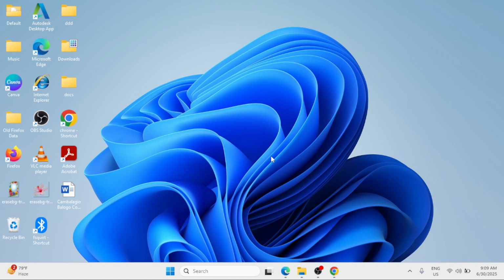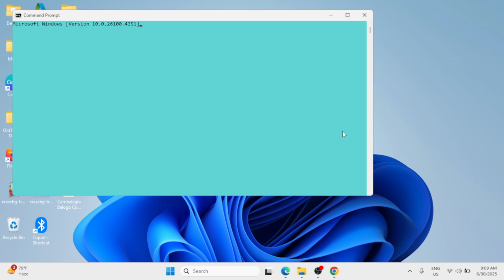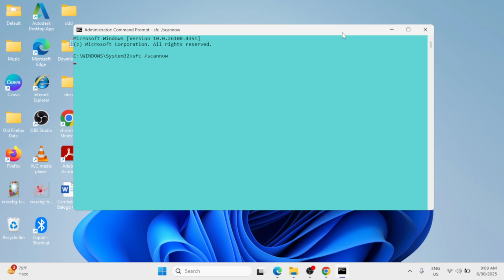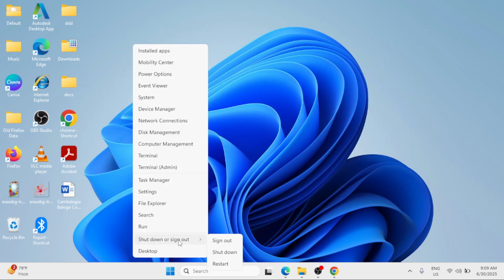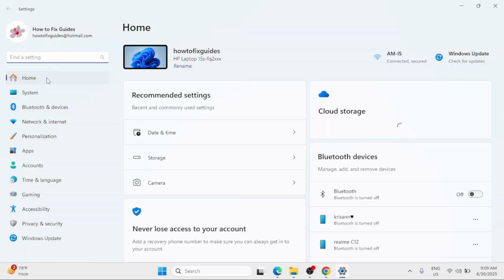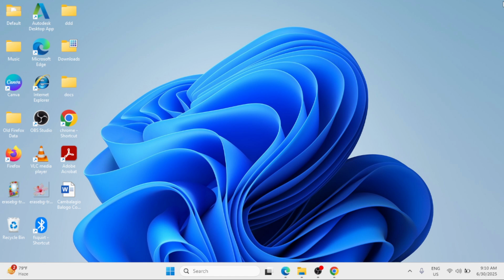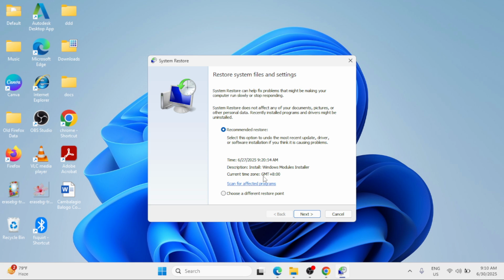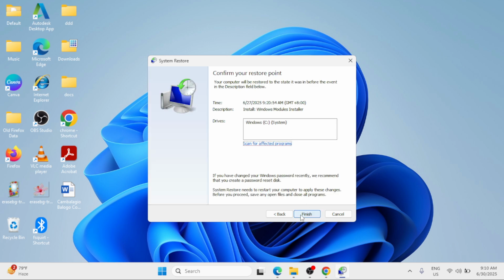How To FIX "Install Missing Dll" In Windows 11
Struggling with a “missing DLL” error in Windows 11? This video walks you through reliable fixes: start by restarting your PC and checking the Recycle Bin, then run System File Checker (SFC) and DISM to repair any corrupted system files. Next, reinstall the affected software or runtime packages—such as Visual C++ or DirectX—and update Windows along with your device drivers. You’ll also learn how to scan for malware, restore your system using System Restore, and perform a Windows repair install if needed. Follow these clear steps to recover any missing DLLs and get your apps running smoothly again!